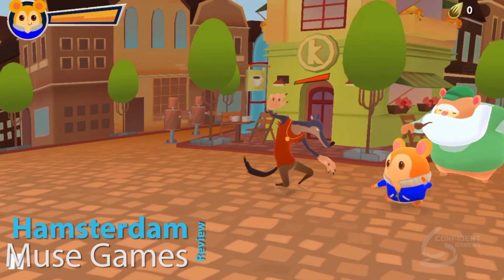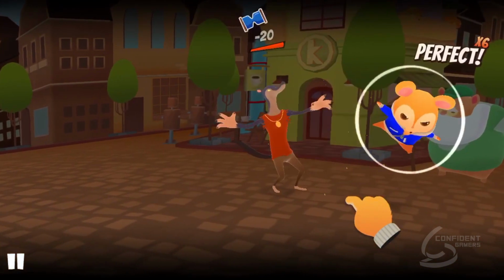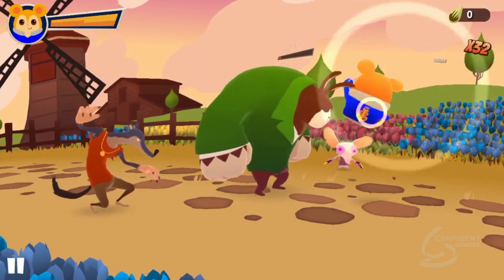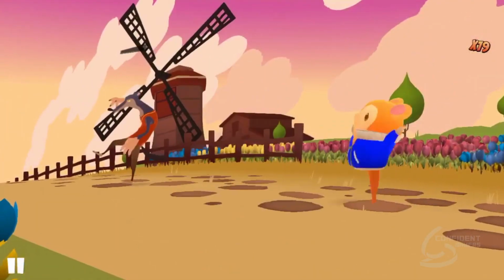Hamsterdam Review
Hamsterdam by Muse Games on iOS is a perfect game if you are a fan of beat 'em up games. It's smooth, beautiful and responsive! Best of all, the game is a blast to play!